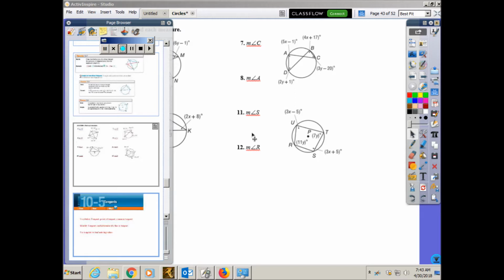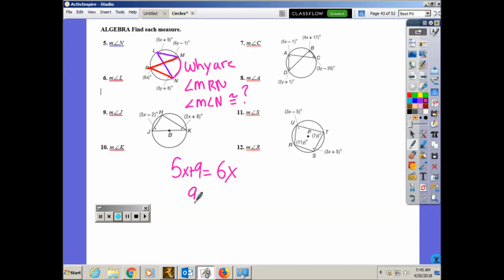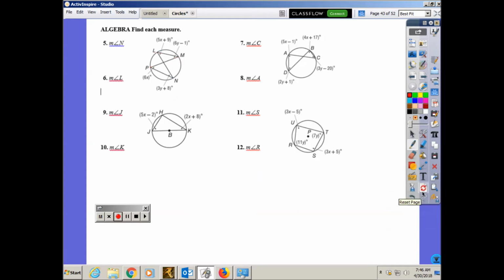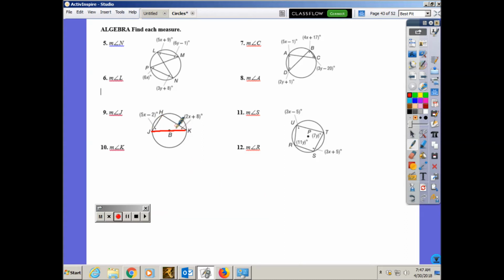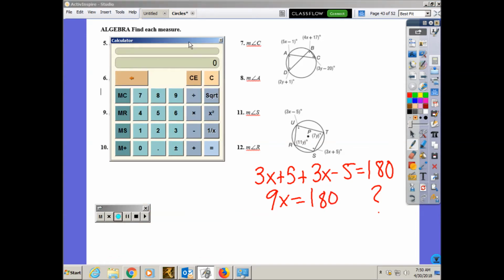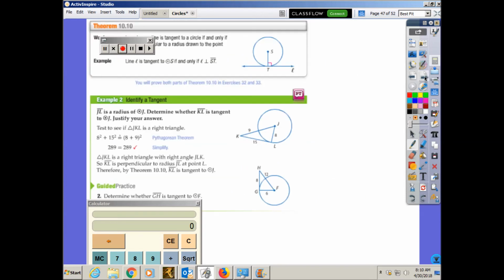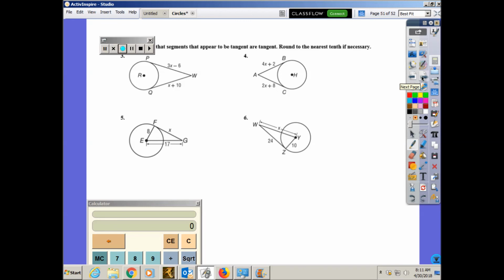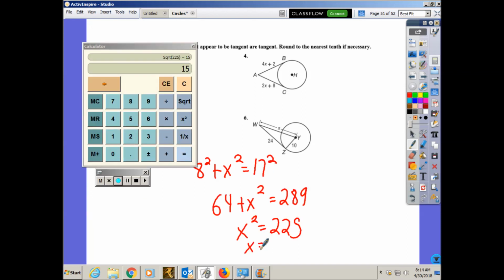GEOMETRY Circles 10 4 Inscribed polygons and 10 5 Tangents